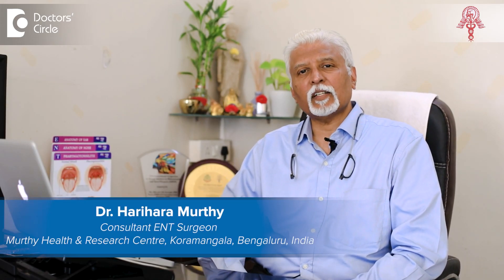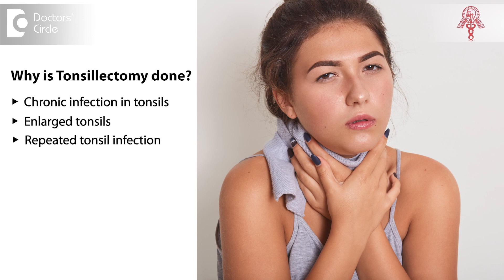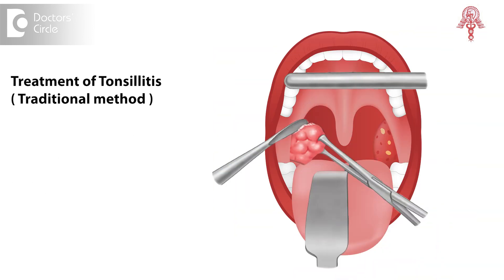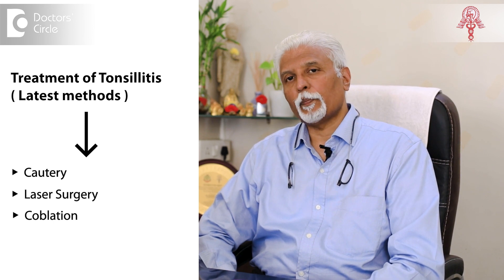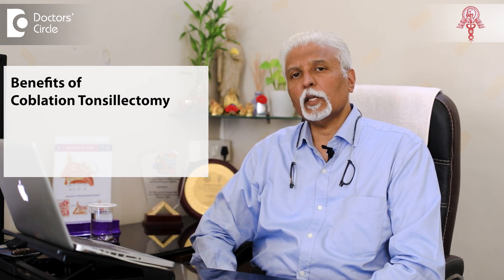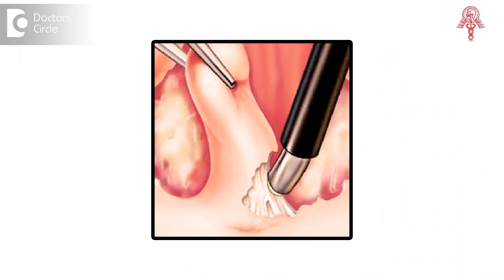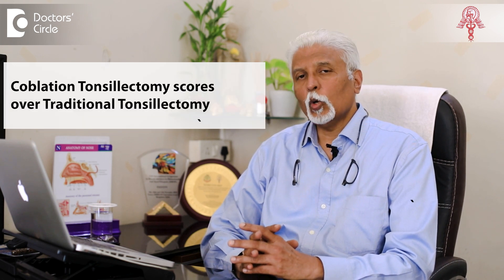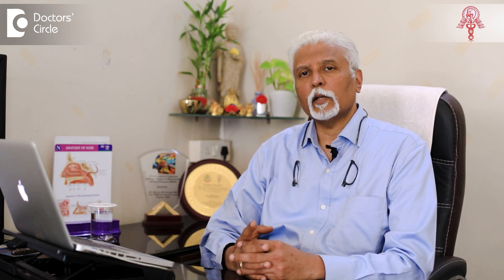Coblation vs Traditional Tonsillectomy| Bloodless Tonsillectomy - Dr.Harihara Murthy|Doctors' Circle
Dr. Harihara Murthy, MS ,MBBS | Phone 📞 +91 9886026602 (Online & in-person appointment can be booked online or by call) Consultant ENT Surgeon | Murthy Health and Research Center, Bangalore, India
Tonsillectomy is a very commonly done procedure when there is chronic infection in the tonsils, there are very enlarged tonsils or if there is chronic infection happening in the tonsils repetitively, there is tonsilloliths or if there's an elongated styloid process this is done as an access procedure to reach the styloid process or in the case of people who have got snoring we do this procedure to start the corrective procedures for the snoring process. Traditionally it was done by the dissection of the tonsil and thereby removing the tonsil from the bed. This has been now upgraded and there are different other methods of doing it cautery is one of them, laser surgeries and other coblation is one. Some people have also used cryo but coblation has been invoke for more than 10-15 years now and a very commonly done procedure for removal of the tonsil. When you do any surgery bleeding is one of the things that you will encounter. With coblation tonsillectomy the chances of bleeding reduce considerably makes the job of the surgeon much easier. Having said that the post-operative healing also is much better after a coblation tonsillectomy. One of the factors of coblation is continuous blocking of the small blood vessels as the dissection process goes for the removal of the tonsil thereby keeping the field clean and clear of any oozing blood.. Apart from that you can control the procedure to the extent that you want and make sure the collateral damage that you get is reduced. Thereby a coblation tonsillectomy scores over a routine traditional tonsillectomy in the ease of procedure, the post-operative management and the comfort and pain reduced for the patient.